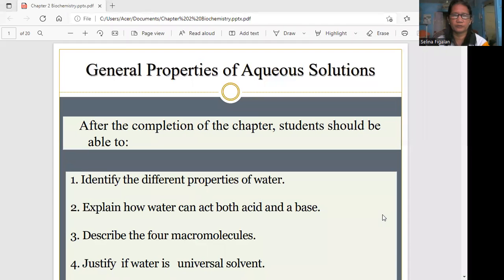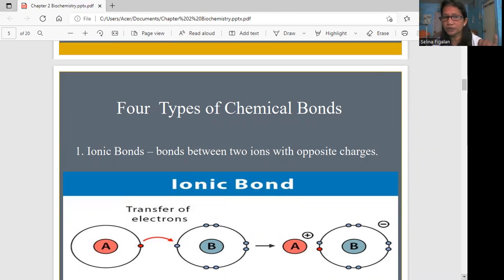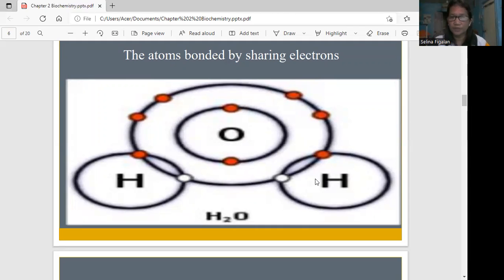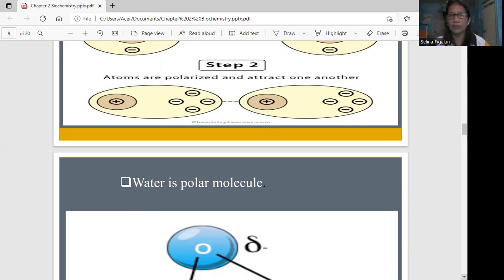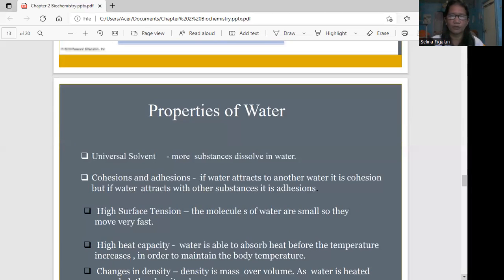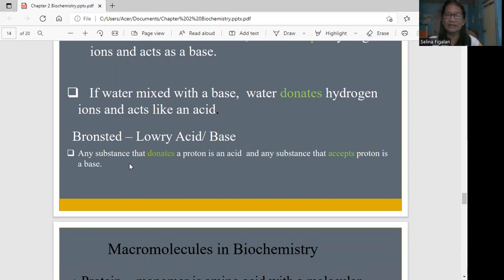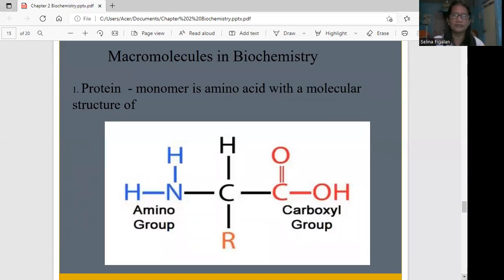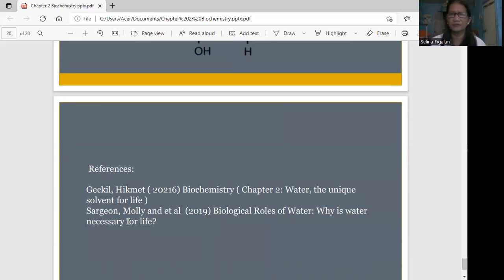General Properties of Aquaous Solution